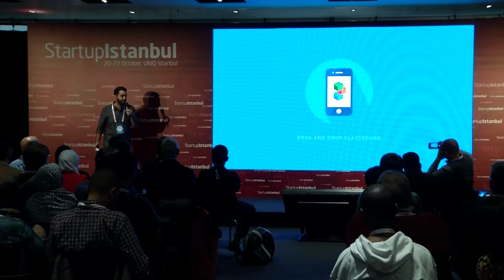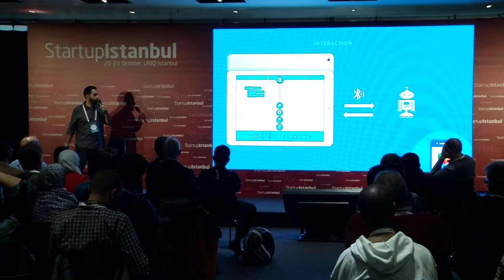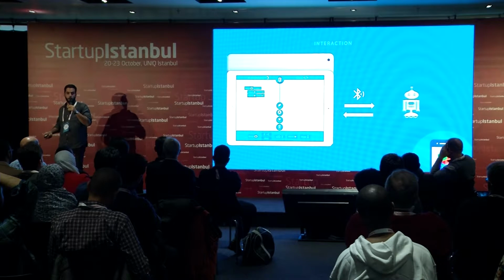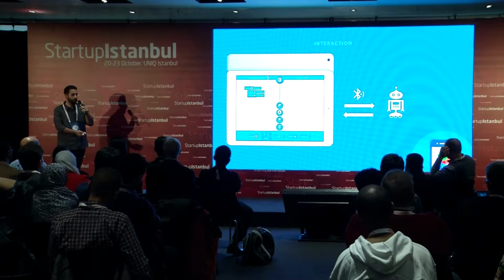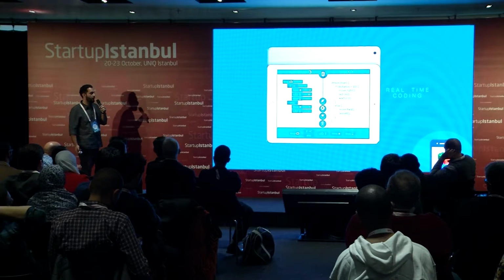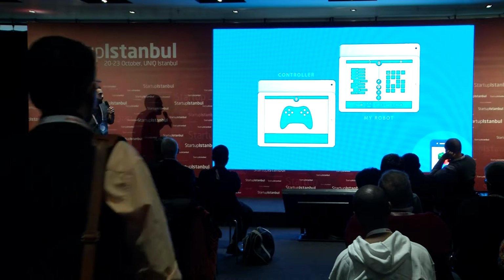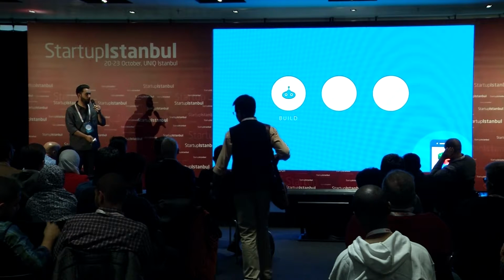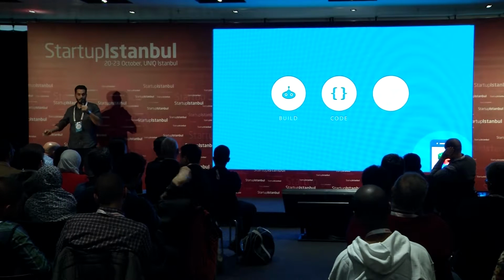Drag and Drop - Startup Istanbul Top 100 Demo Day 2017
Startup Istanbul 2017

An IOS application that works with the hardware (Robot) To teach kids the logic of programming by dragging and dropping blocks. Where, each block represent a code. The hardware can be built in any way the kids want. After the kids finish from building their own code the result will be represented on the robot. And the kids can interact with the application to control the robot wirelessly.

About Startup Istanbul